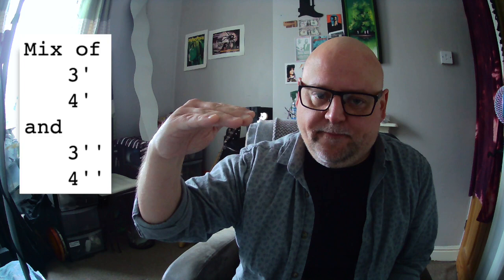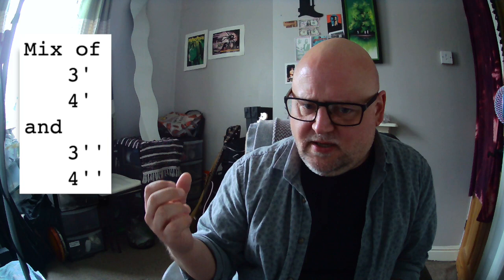(028) Life Love and Blues Harmonica Licks (The 34 wail - train whistle immitation)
}} NOTICE {{
}} NOTICE ENDS {{

I'm playing an A harmonica in second position. The backing track is in the key of E.

The basic tab for the lick I’m highlighting is:

Mix of
 3'
 4'
and
 3''
 4''